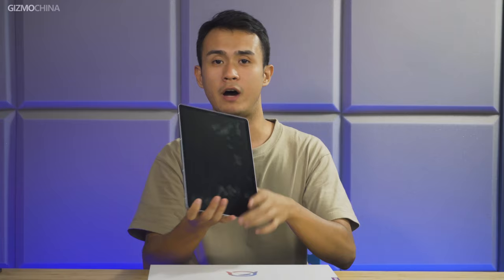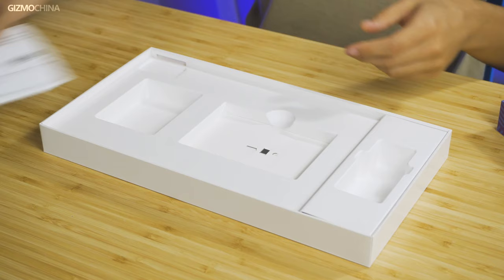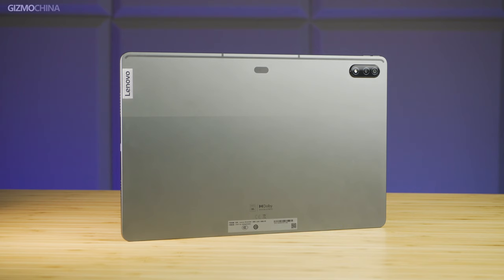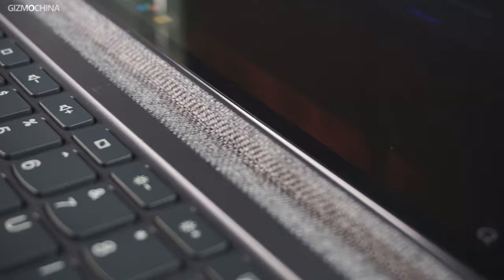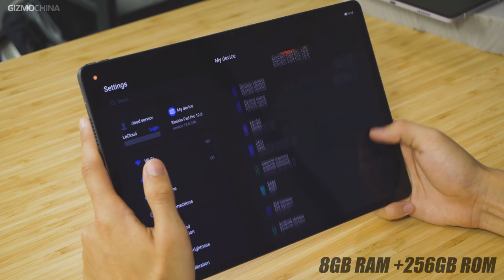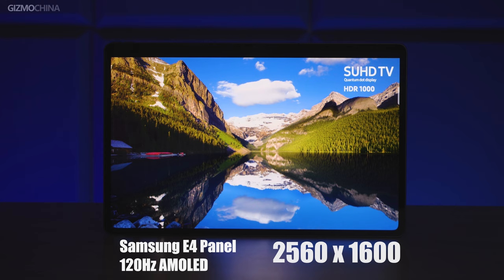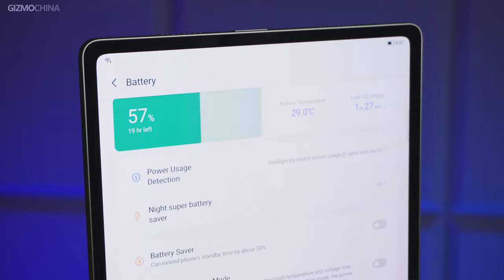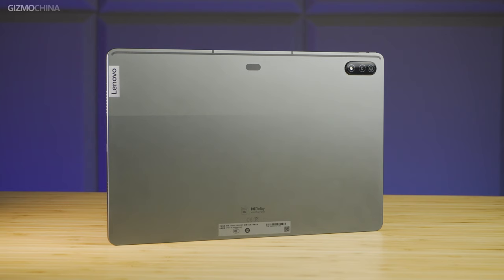Lenovo Xiaoxin Pad Pro 12.6 Unboxing & First Impression: The Best Android Tablet?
The bigger Lenovo Xiaoxin Pad Pro 12.6'' comes (aka Lenovo Tab P12 Pro). We brought you guys our first unboxing. And let's see how impressive the 120Hz 2K Amoled display (SAMSUNG E4) is.

00:00 - Intro & Unboxing